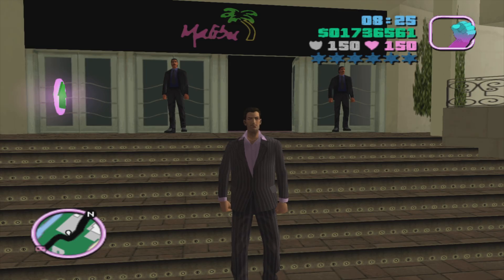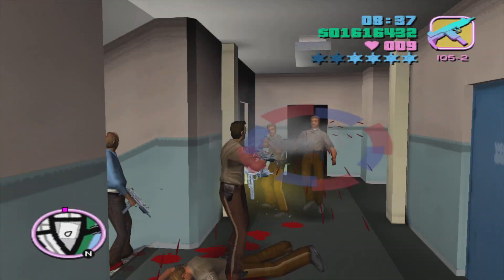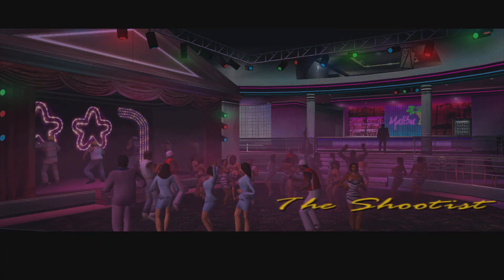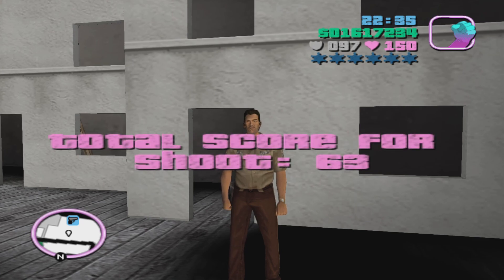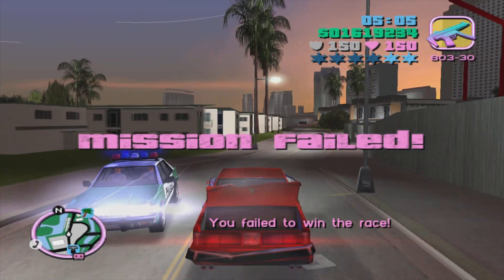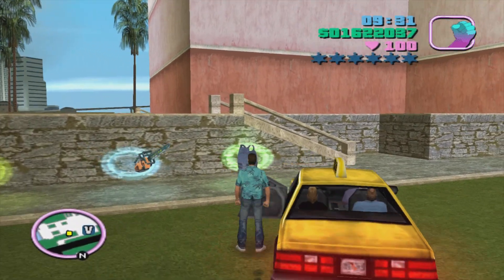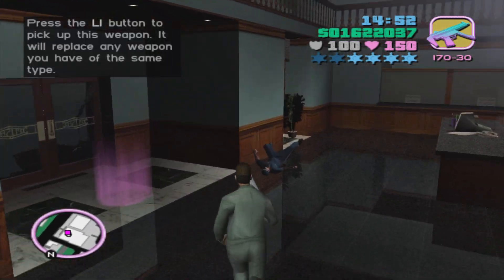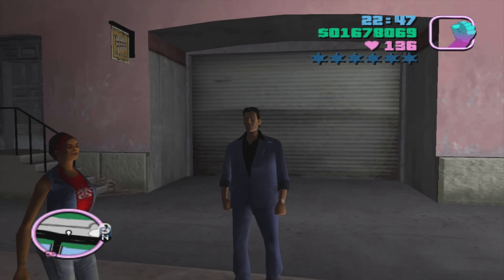GTA Vice City Part 11: The Bank Heist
Tommy purchases the Malibu Club and gathers a team by breaking them out of jail, beat them in a shootout and a race.

Tommy, Cam, Phil, and Hilary attempt to rob the Bank in Little Havana.